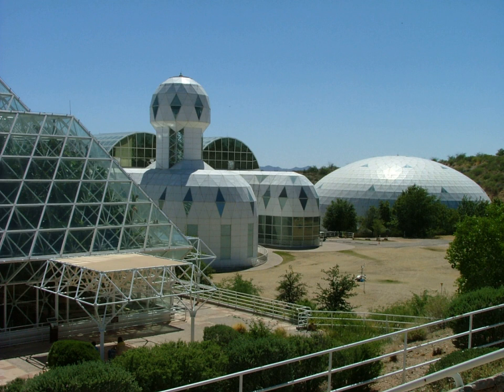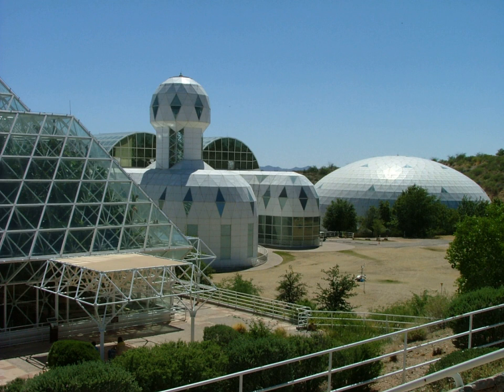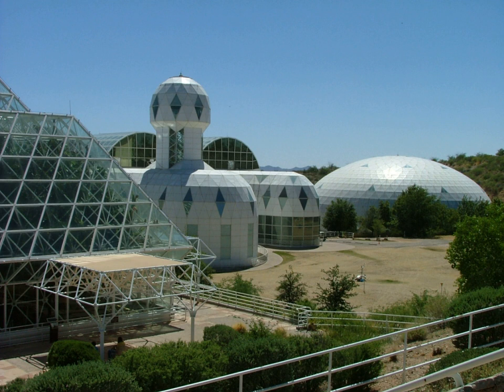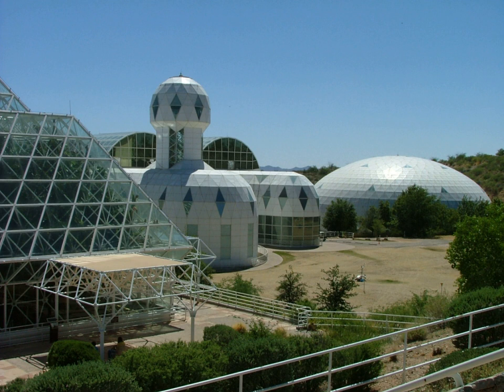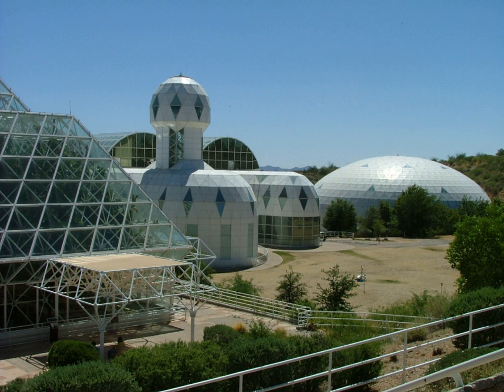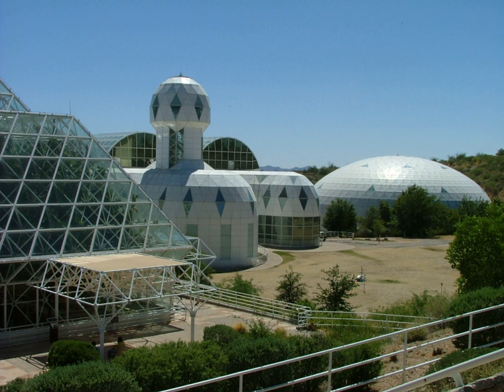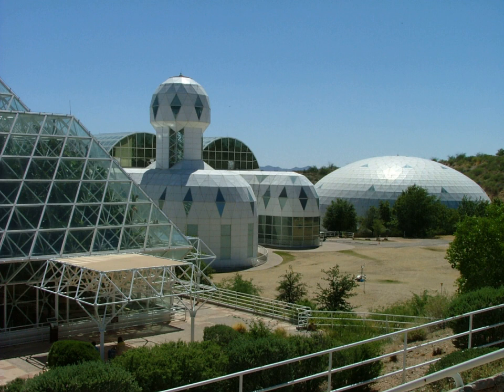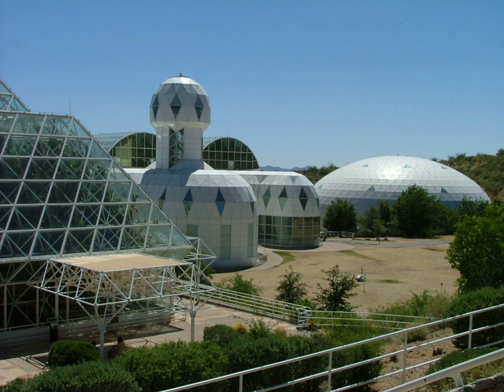Biosphere 2 | Wikipedia audio article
00:04:51 1 Planning and construction
00:06:04 2 Location
00:06:32 3 Engineering
00:08:38 4 First mission
00:14:15 5 Group dynamics: psychology, conflict, and cooperation
00:20:03 5.1 Challenges
00:26:51 6 Second mission
00:32:32 7 Science
00:36:31 7.1 Praise and criticism
00:44:25 8 Columbia University
00:46:40 9 Site sold
00:47:28 10 Acquisition by University of Arizona
00:48:45 11 Current research
00:50:11 12 See also

- Socrates

SUMMARY
Biosphere 2  is an American Earth system science research facility located in Oracle, Arizona. It has been owned by the University of Arizona since 2011. Its mission is to serve as a center for research, outreach, teaching, and lifelong learning about Earth, its living systems, and its place in the universe. It is a 3.14-acre (1.27-hectare) structure originally built to be an artificial, materially closed ecological system, or vivarium. It remains the largest closed system ever created.Biosphere 2 was originally meant to demonstrate the viability of closed ecological systems to support and maintain human life in outer space. It was designed to explore the web of interactions within life systems in a structure with different areas based on various biological biomes.  In addition to the several biomes and living quarters for people, there was an agricultural area and work space to study the interactions between humans, farming, technology and the rest of nature as a new kind of laboratory for the study of the global ecology. Its mission was a two-year closure experiment with a crew of eight humans ("biospherians"). Long-term it was seen as a precursor to gain knowledge about the use of closed biospheres in space colonization. As an experimental ecological facility it allowed the study and manipulation of a mini biospheric system without harming Earth's biosphere. Its seven biome areas were a 1,900-square-meter (20,000 sq ft) rainforest, an 850-square-meter (9,100 sq ft) ocean with a coral reef, a 450-square-meter (4,800 sq ft) mangrove wetlands, a 1,300-square-metre (14,000 sq ft) savannah grassland, a 1,400-square-meter (15,000 sq ft) fog desert, and two anthropogenic biomes: a 2,500-square-meter (27,000 sq ft) agricultural system and a human habitat with living spaces, laboratories and workshops. Below ground was an extensive part of the technical infrastructure. Heating and cooling water circulated through independent piping systems and passive solar input through the glass space frame panels covering most of the facility, and electrical power was supplied into Biosphere 2 from an onsite natural gas energy center.Biosphere 2 was only used twice for its original intended purposes as a closed-system experiment: once from 1991 to 1993, and the second time from March to September 1994. Both attempts, though heavily publicized, ran into problems including low amounts of food and oxygen, die-offs of many animals and plants included in the experiment (though this was anticipated since the project used a strategy of deliberately "species-packing" anticipating losses as the biomes developed), group dynamic tensions among the resident crew, outside politics and a power struggle over management and direction of the project. Nevertheless, the closure experiments set world records in closed ecological systems, agricultural production, health improvements with the high nutrient and low caloric diet the crew followed, and insights into the self-organization of complex biomic systems and atmospheric dynamics. The second closure experiment achieved total food sufficiency and did not require injection of oxygen.In June 1994, during the middle of the second experiment, the managing company, Space Biosphere Ventures, was dissolved, and the facility was left in limbo. Columbia Un ...